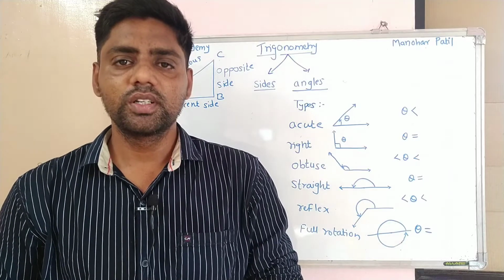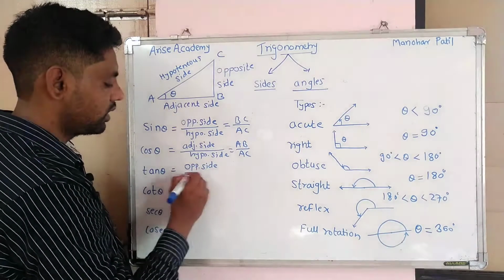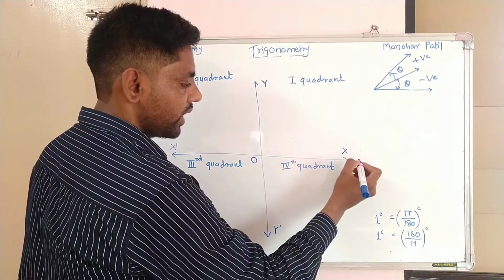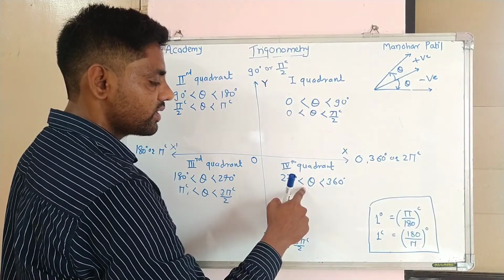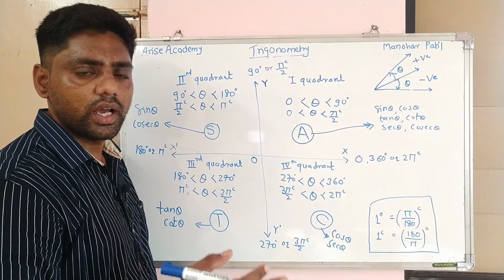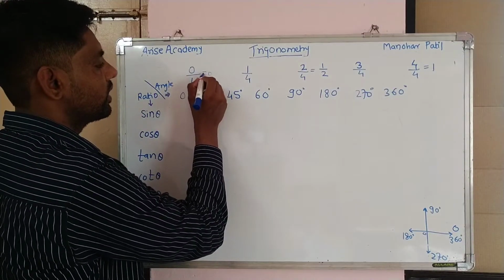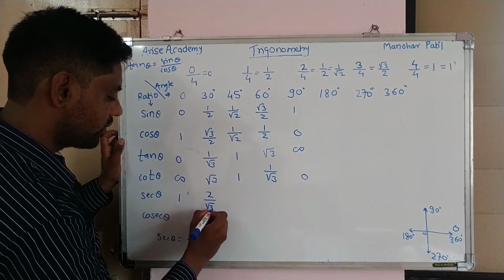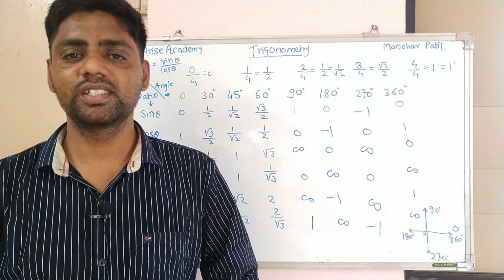Ratios and Angles | Trigonometric Functions | Class 10 | Class 11 | Class 12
About Video:
Trigonometry functions
Trigonometric Ratios
Types of Angles
Trigonometric Functions of particular angles